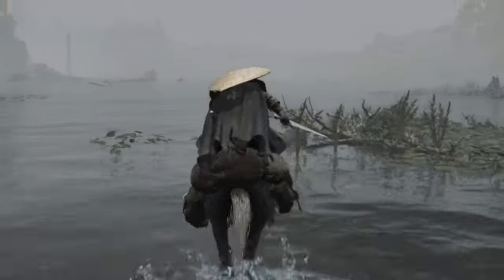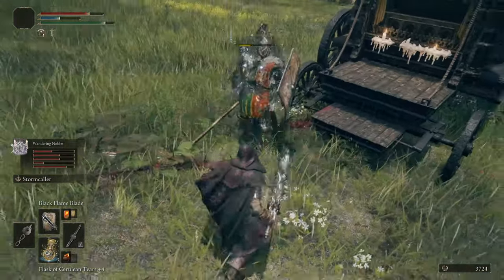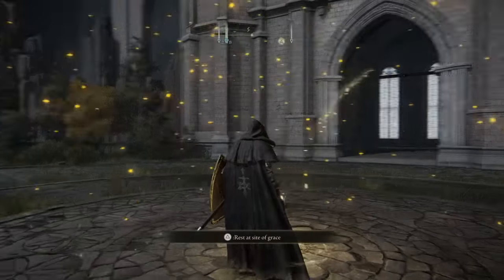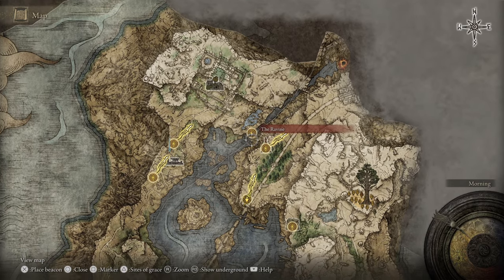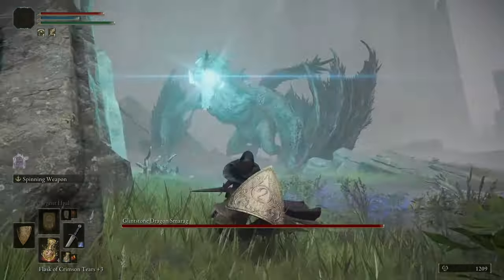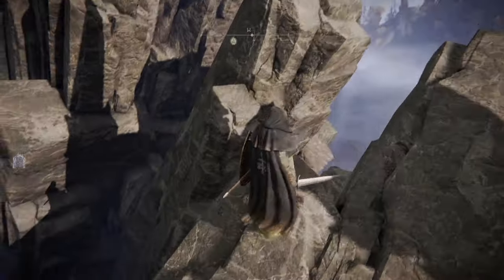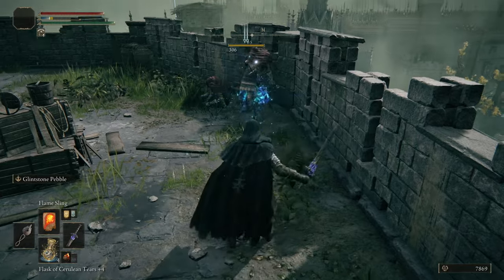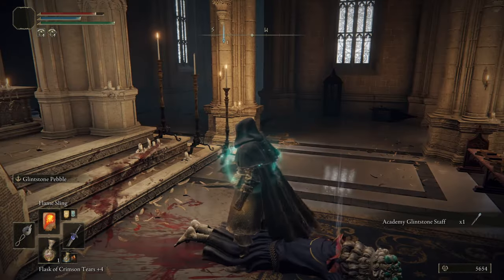How to get into Raya Lucaria Academy | Quick Guide ( Elden Ring PS5 Gameplay)